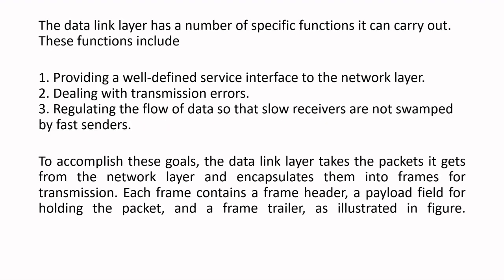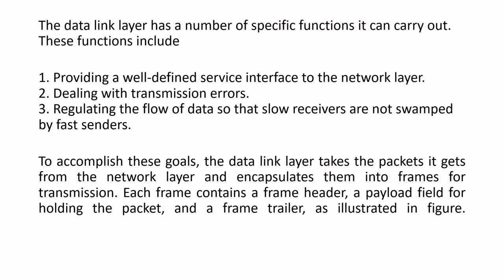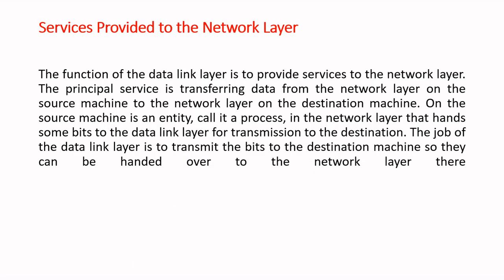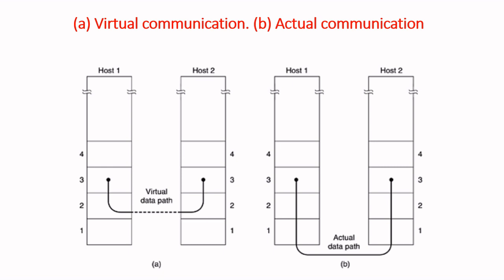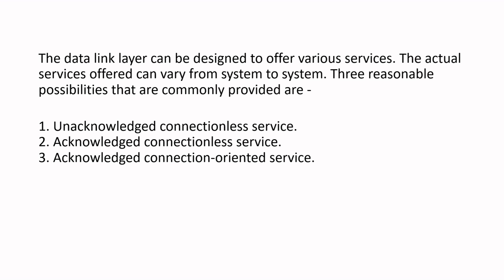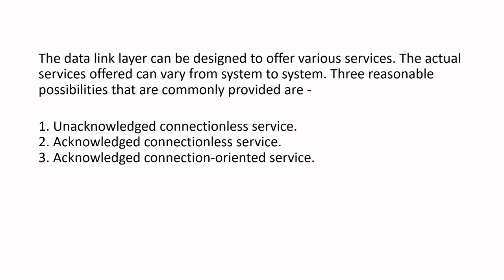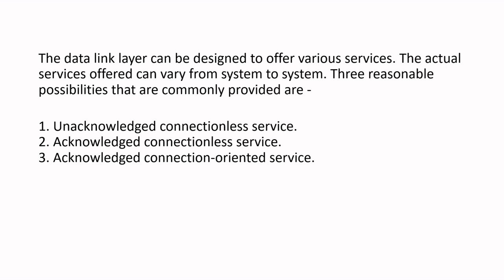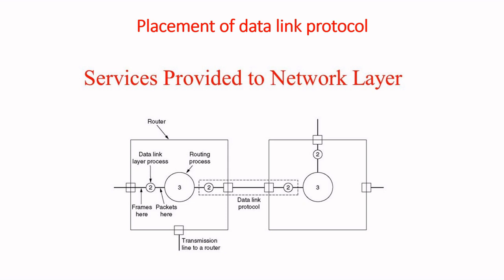BCS2503| Computer Networks| Lecture-11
This Lecture covers the following Topics:
Data link layer and design issues